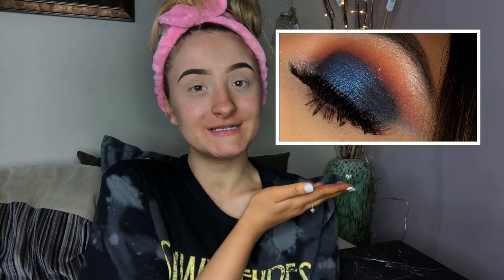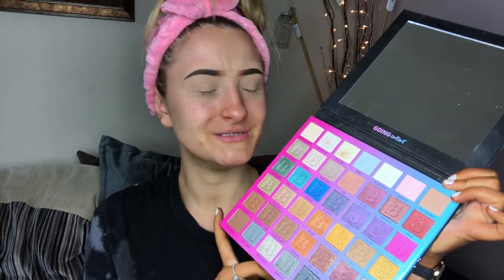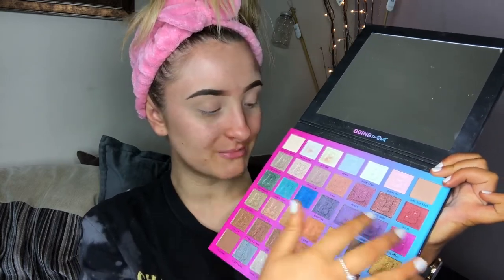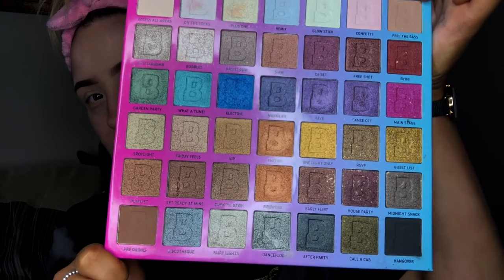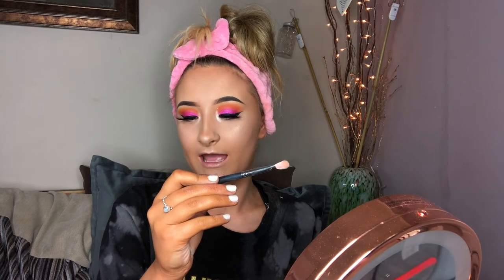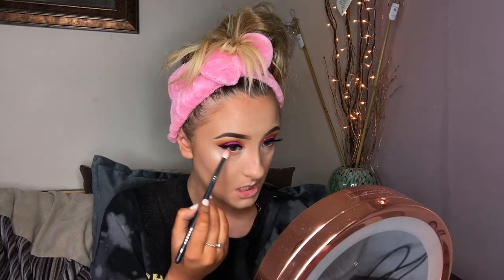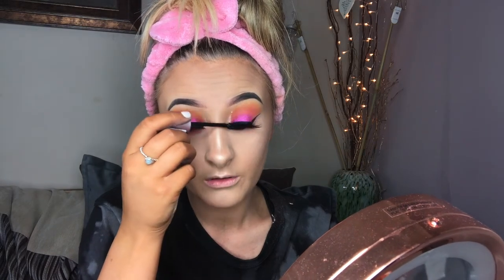FESTIVAL INSPIRED LOOK 2019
Hey guys! I hope you all enjoy this video and tag me if you decide to do this and share it with all your friends!

Music: Goblins from Mars - Cold Blooded Love (ft. Krista Marina)

If you see this, rewatch the video and take a shot every time I said OK or SO...